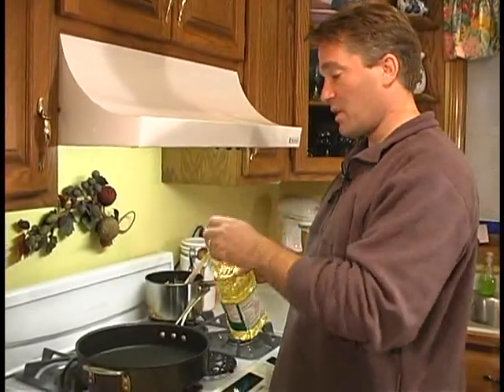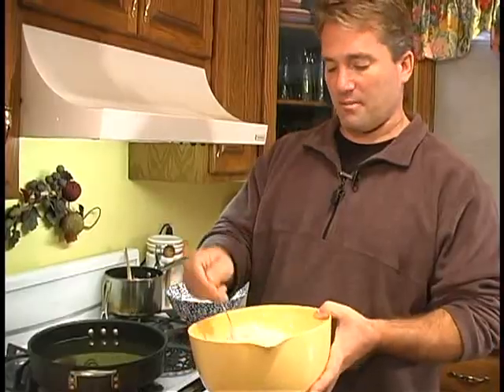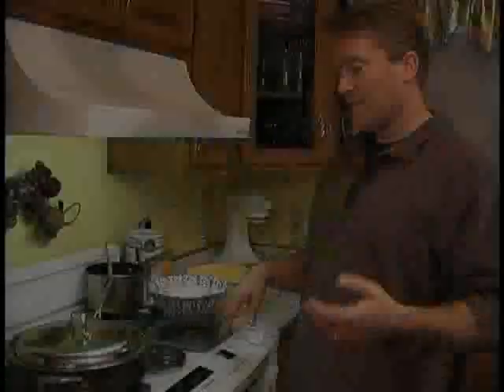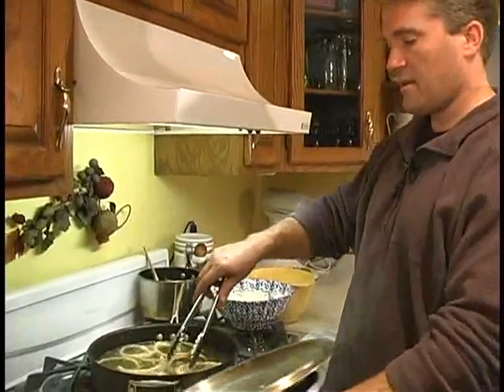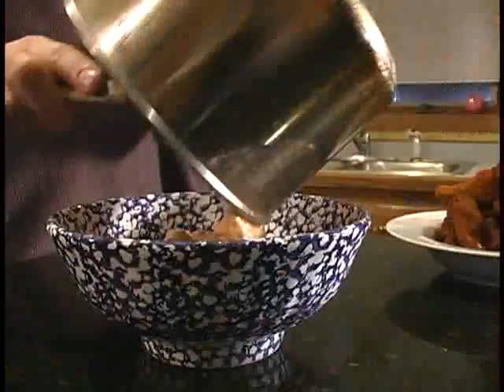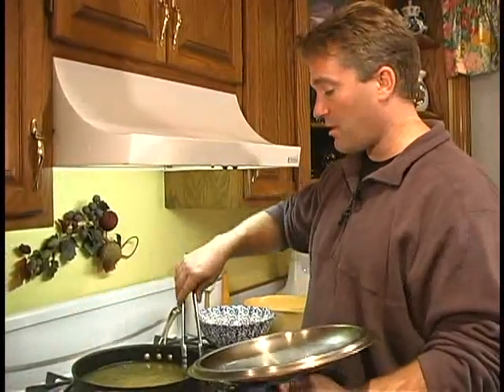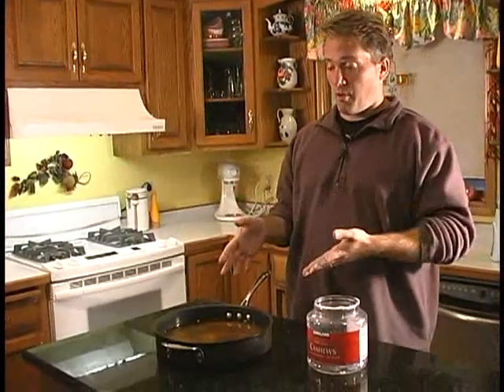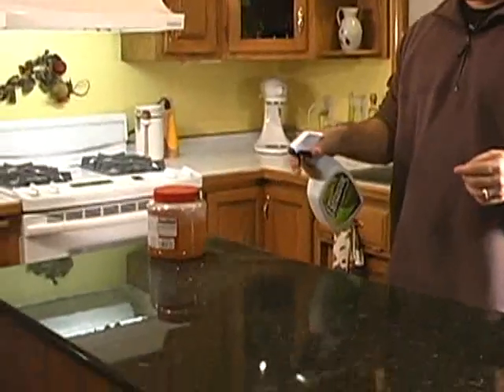Game Day Party Snacks pt2 - Cooking for Dads - Onion Rings Super Bowl Snacks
Super easy and delicious snacks for the big game or family movie night.  Learn now to make great onion rings, dip and how to reheat wings.  Try it!